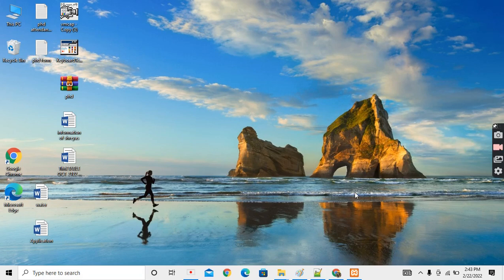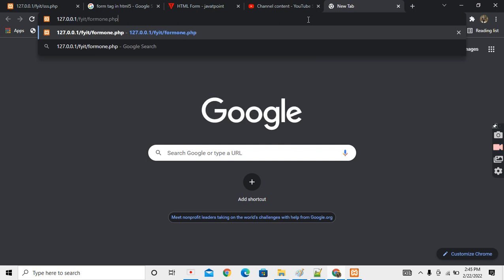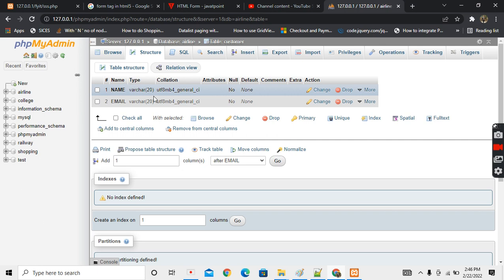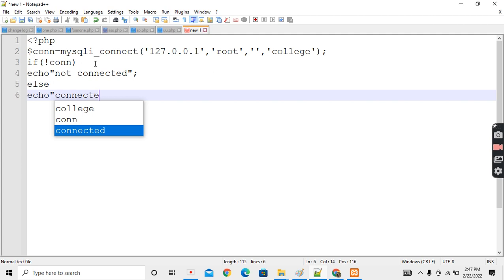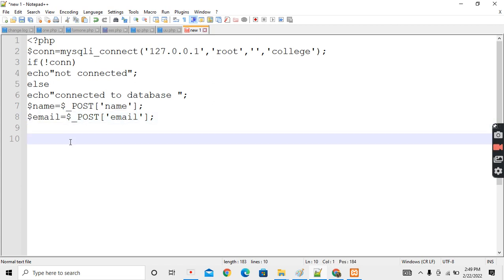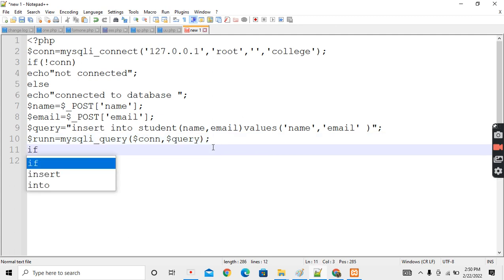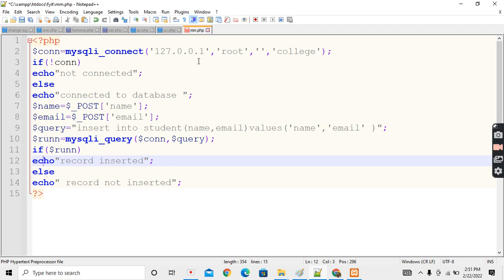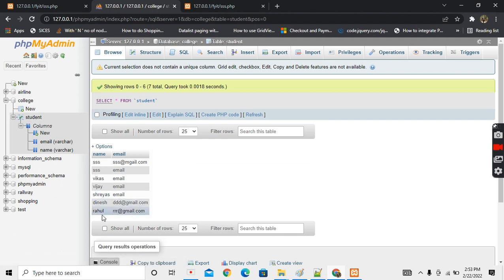PHP MYSQL DATABASE CONNECTION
INSERTING FORM DATA INTO MYSQL DATABASE USING PHP